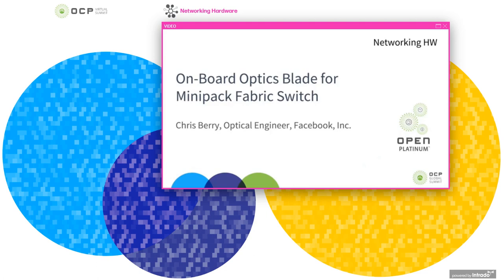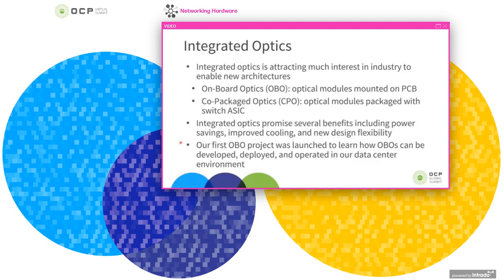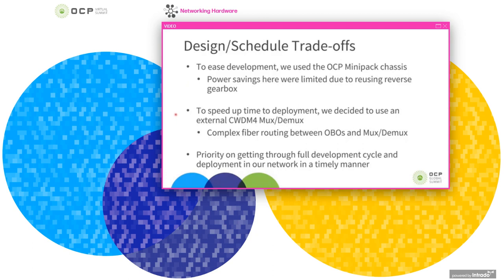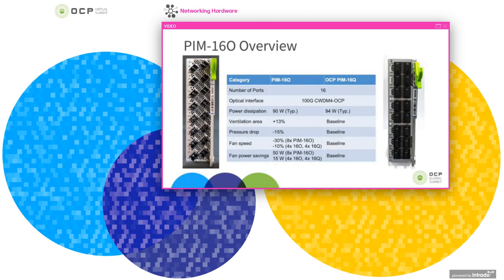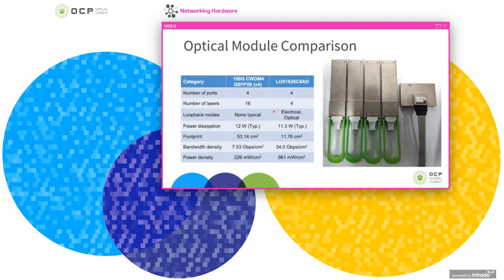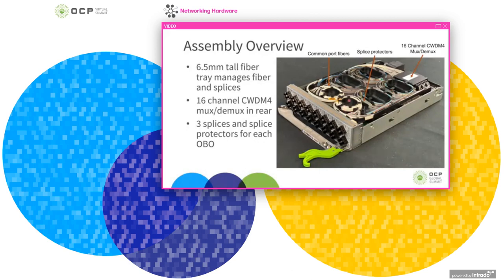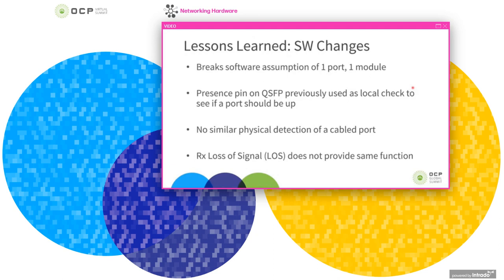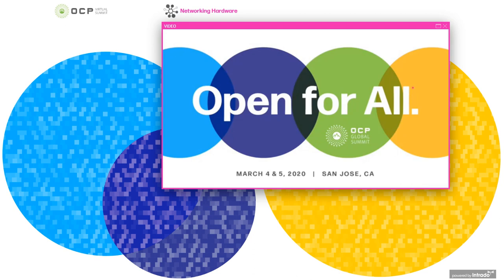OCP Virtual Summit 2020: On Board Optics Blade for Minipack Fabric Switch